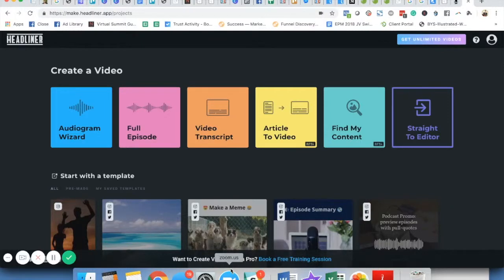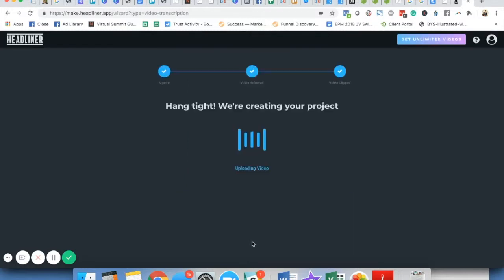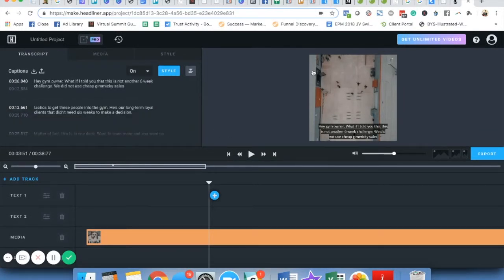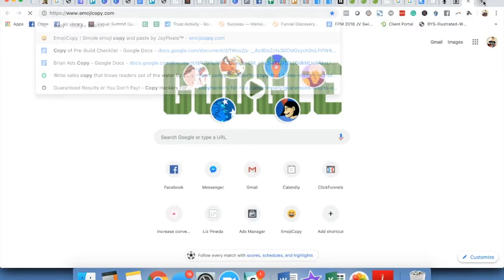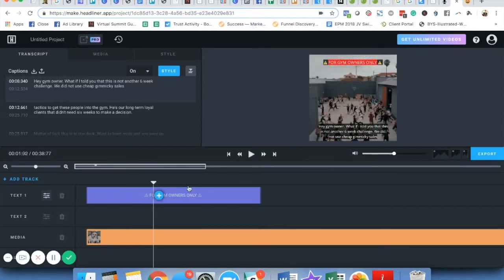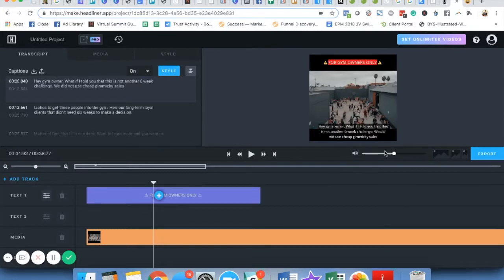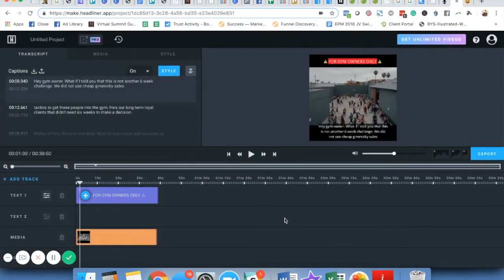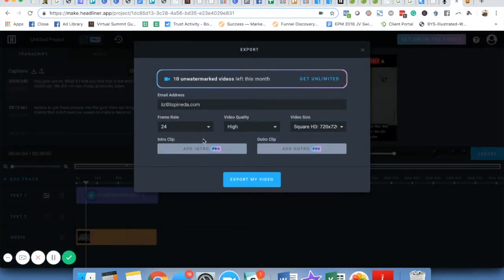HOW TO ADD TEXT BANNERS TO VIDEOS ONLINE FREE!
This video will show you how to add text banners to videos online completely FREE! No software needed.

🔴 REQUEST A FREE 'FIX MY ADS' SESSION WITH LIZ 🔴

👋 About this channel: My name is Liz and I have been helping online entrepreneurs run profitable ads for the past 10 years.

My superpower is breaking complex concepts and ideas down into their smaller, more easily understood parts. In the area of Online Marketing and Business Systems, this superpower allows me to help my clients conceptualize and create their online systems, including lead generation, follow up marketing, online sales, and ultimately profit.

Over the past 10 years, I have worked with the leaders of the personal & business transformation industry, including Aaron Fletcher, Jeff Bullas, Mike Kim, Kary Obrebrunner, and many, many more.

Because I love when people are in their element and marketing just works for them. I understand the unique challenges of overwhelm, indecision and stuckness that happens when you’re not sure what to say so people buy, what piece goes where — and I’m excited to help you get your high-performing marketing system launched once and for all.

This video is about adding text banner to your videos